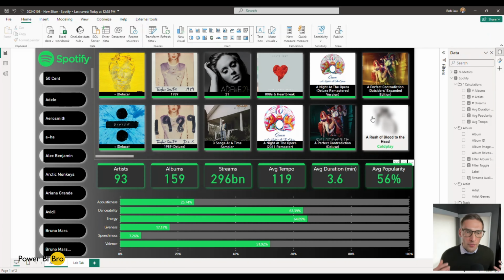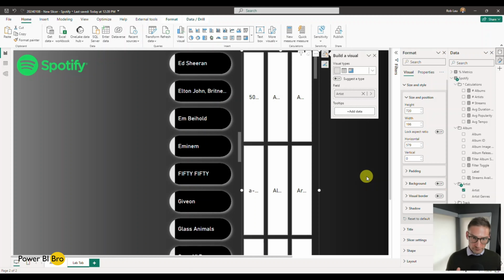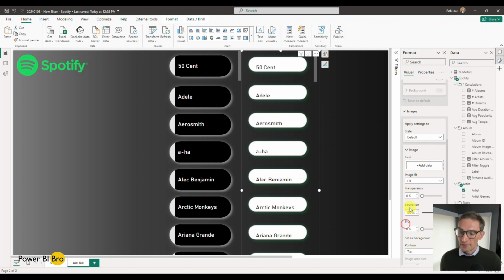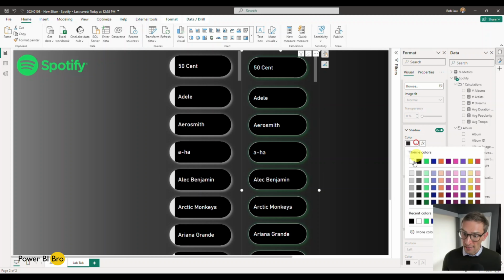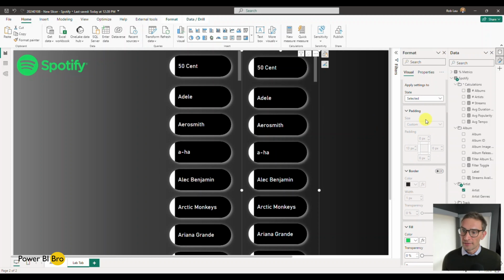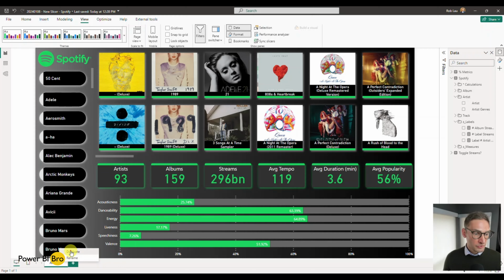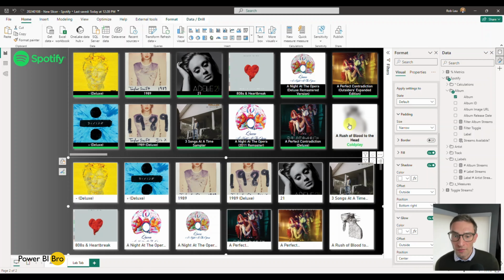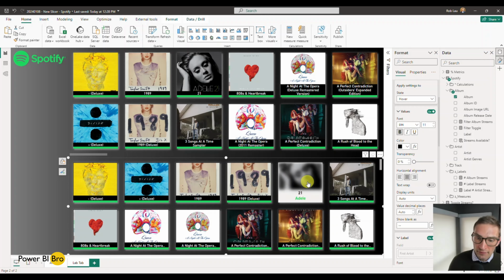Power BI TILE SLICER: PBI MasterClass!!!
Power BI TILE SLICER a PBI MasterClass. Explore the cutting-edge features of Power BI's new slicer buttons and revolutionize your data analysis, particularly in the realm of Spotify data. In this tutorial, we unveil the power of slicer buttons, providing step-by-step guidance on how to utilize them effectively to enhance your Spotify data analysis workflow. Learn how to dynamically filter and manipulate your data with ease, enabling you to uncover valuable insights and trends in your Spotify usage or playlist data. With practical demonstrations and expert tips, you'll become proficient in leveraging slicer buttons to streamline your analysis process and make data-driven decisions like a pro. Whether you're a music enthusiast, a data analyst, or both, this tutorial equips you with the knowledge and skills to take your Spotify data analysis to the next level with Power BI's new slicer buttons. Join us on this educational journey to revolutionize your data insights and rock Spotify analysis with confidence!

In this in-depth tutorial, we're diving into the latest updates in Power BI, focusing specifically on the enhanced Button Slicer with Reference Labels.  In this Power BI new slicer button tutorial, I will explain how to fully master the new slicer Power BI visual.

You might be wondering, what new Power BI slicer button features were released?  Don't worry, I will show you everything you need to know to leverage all of the new features of the Power BI new button slicer.  Whether you're a seasoned Power BI user or just starting out, this step-by-step guide will help you master the art of data visualization.

Timestamps:
0:00 Power BI New Slicer Button Introduction
0:50 Power BI Dashboard Overview
3:06 Part I - Power BI New Slicer Button (Pill Formatting)
9:20 - Shaping the Pill
15:34 - Adding Accent Bars
19:34 - Hover Formatting
23:05 Part II - Power BI New Slicer Button (Image Formatting)
27:30 - Setup the Glow

In this full course tutorial, we'll show you how to use the new slicer button feature in Power BI. This powerful tool allows you to quickly filter and analyze data in your reports. Whether you're a beginner or an advanced user, this tutorial will give you a comprehensive understanding of the Power BI slicer button. Don't miss out on this valuable tool for data analysis!